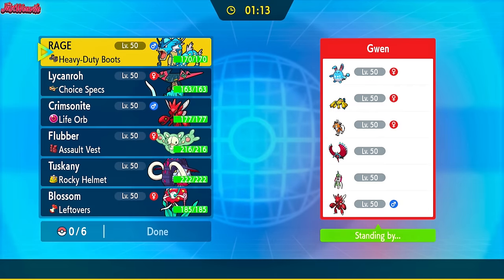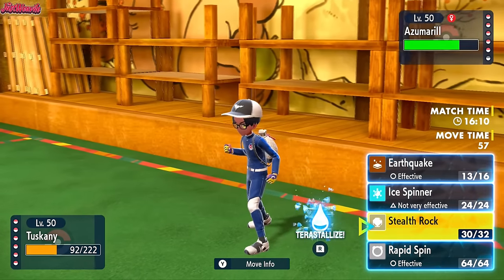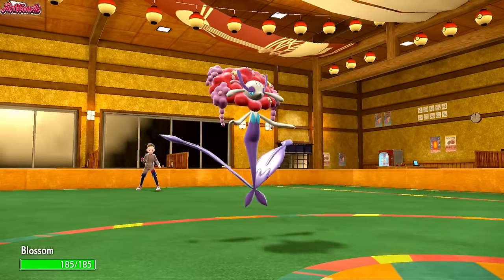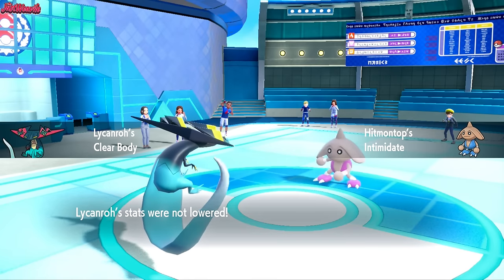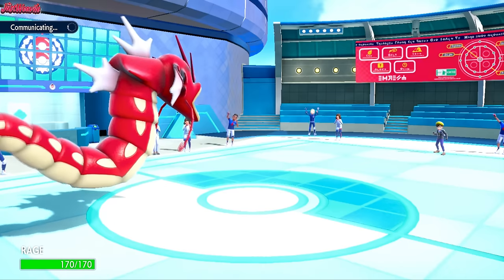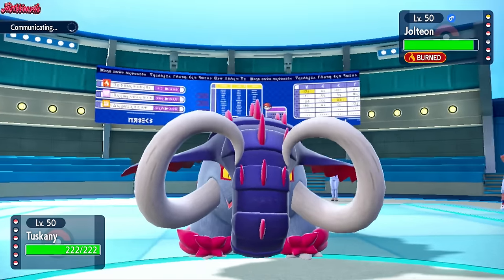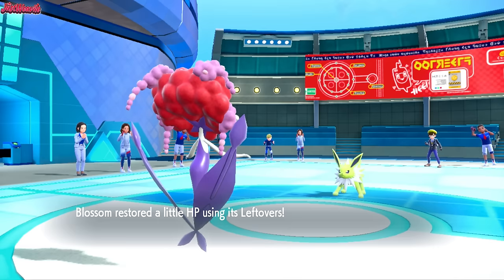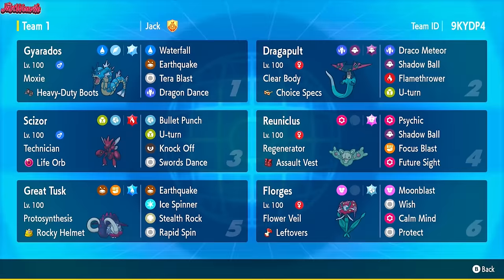So I Brought FLORGES to an Over Used Battle...!